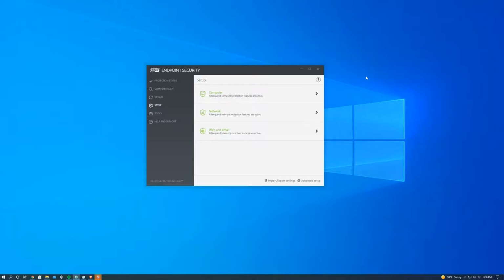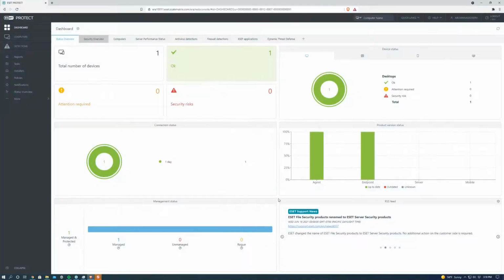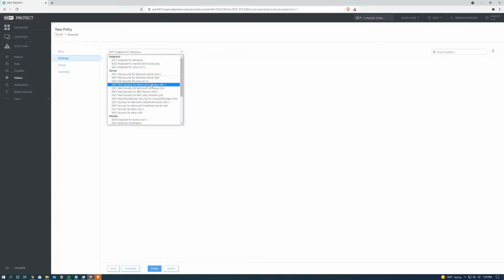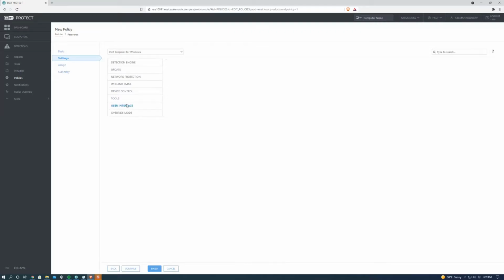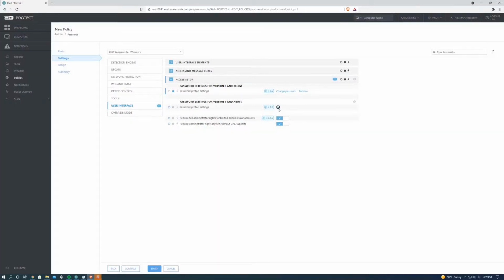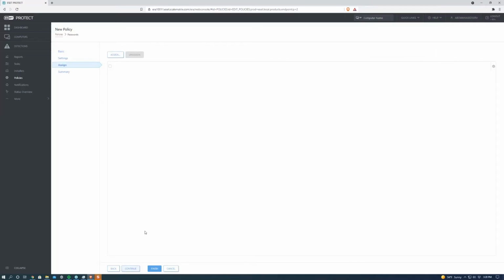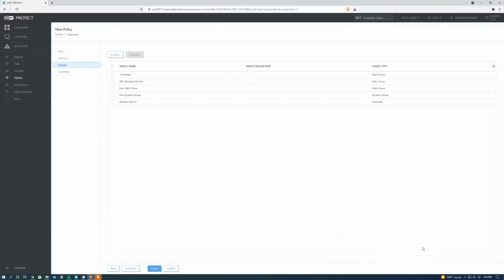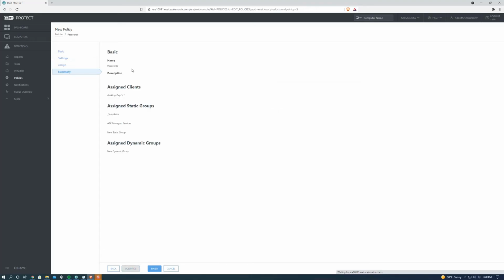How to set a password on the local client via the ESET PROTECT Console!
Welcome, In today's video Alberto with Rain Networks will walks you through the process of setting a password on the local client via the ESET PROTECT Console!